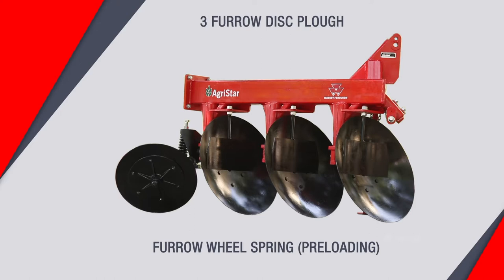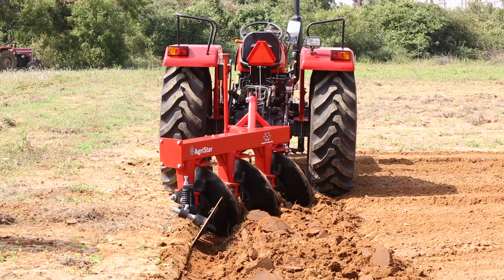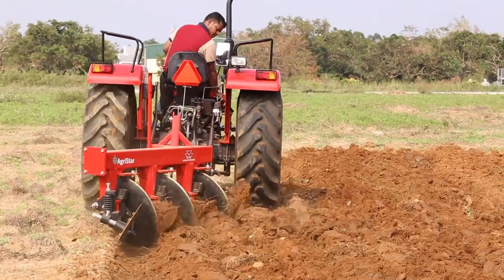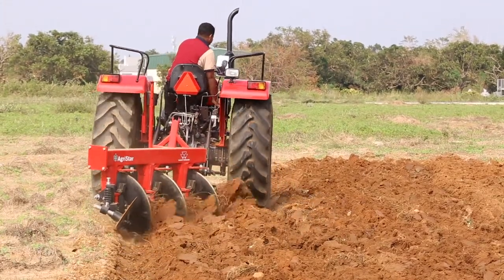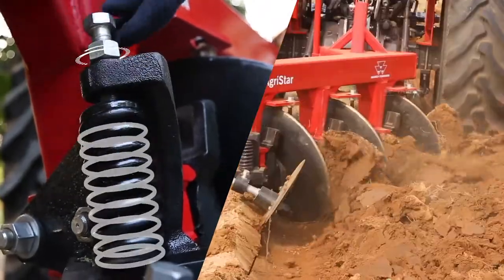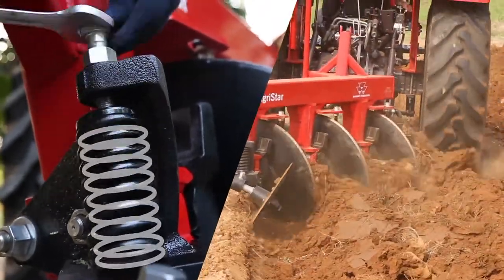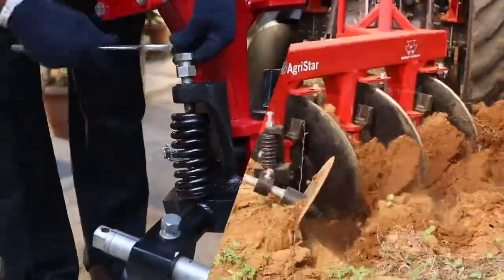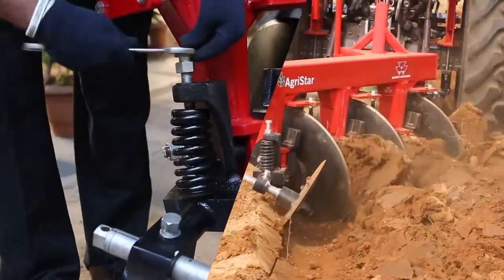Disc Plough - Furrow Wheel Spring Pre Loading